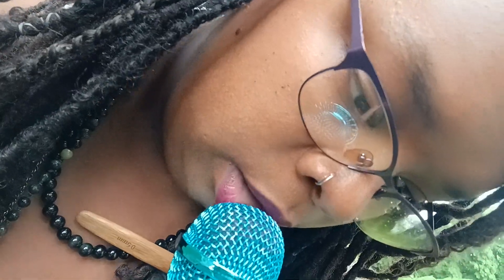Gaias Girls Garden is growing